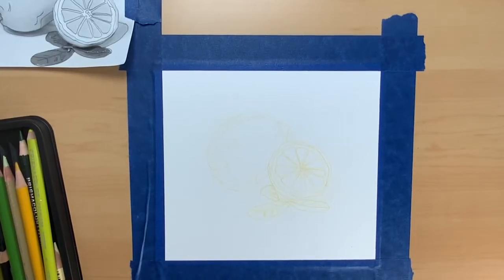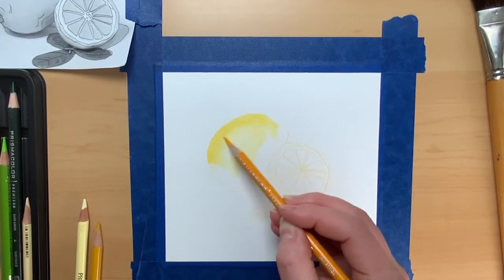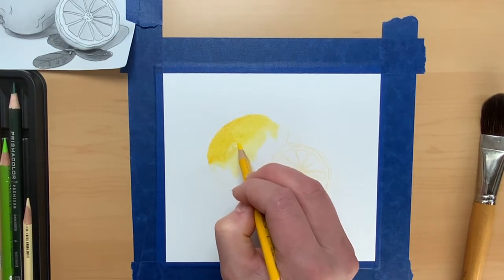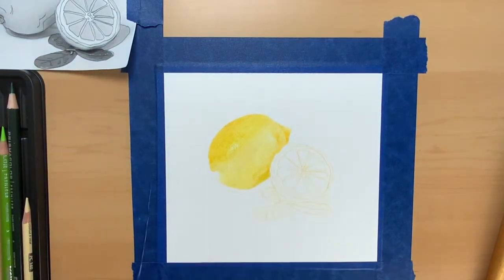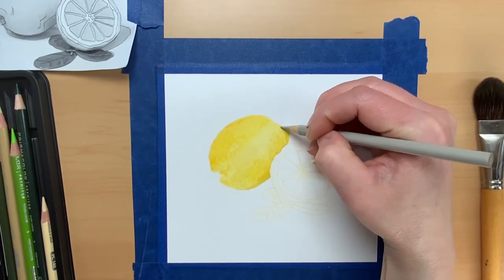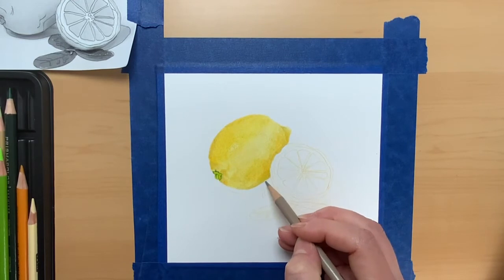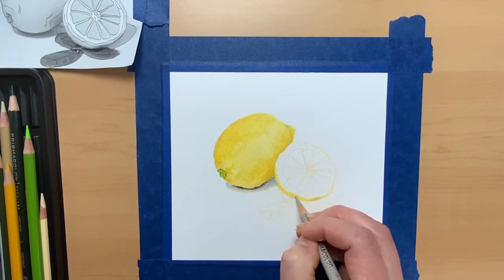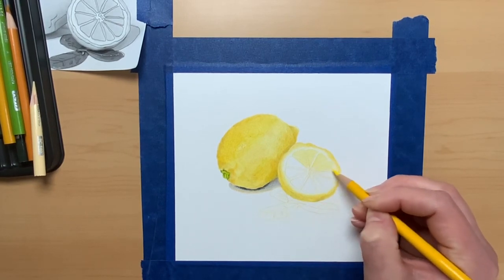Draw Realistic Lemons With Colored Pencil: Part 1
Welcome to the creating with yellow tutorial study on lemons! Here I show you how to navigate this tricky color that is bright but also light, with deep values and textures. Below you will find links to the materials that can be used to create this study. Also as a beginner don’t forget to download the colored pencil picker app to get you started with color choice and blending skills!